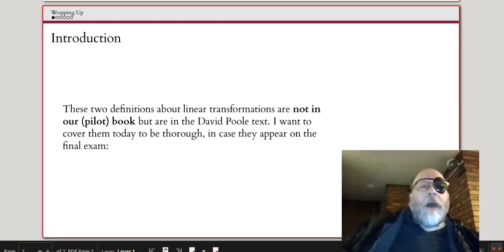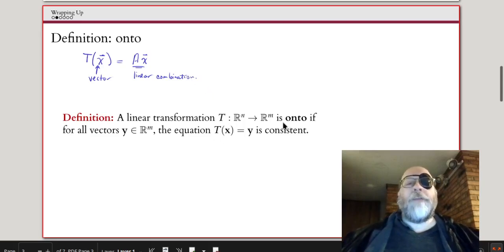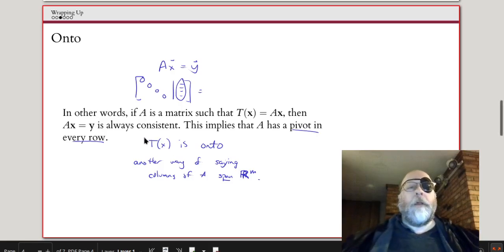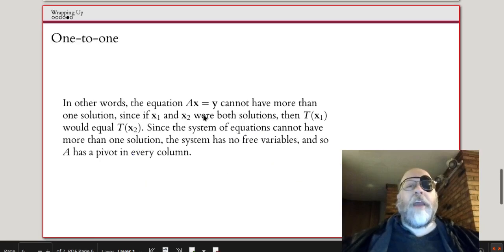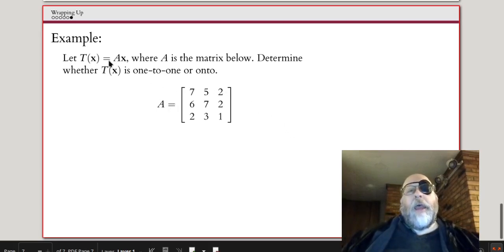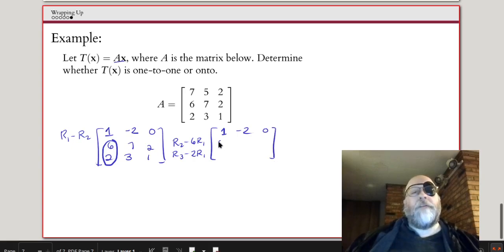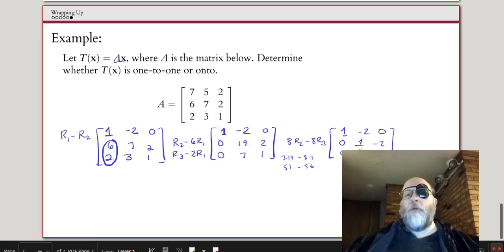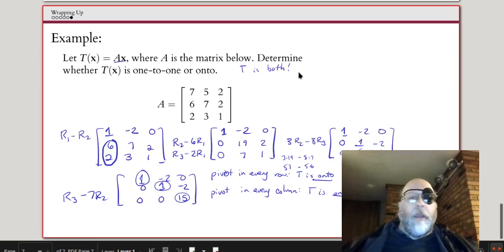Math 2114: Day 20 (Wrapping Up)